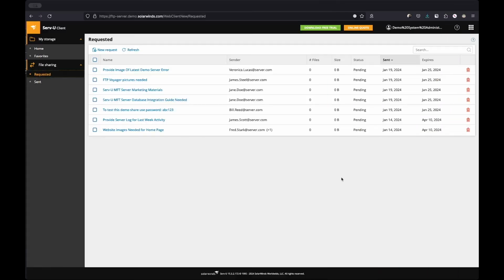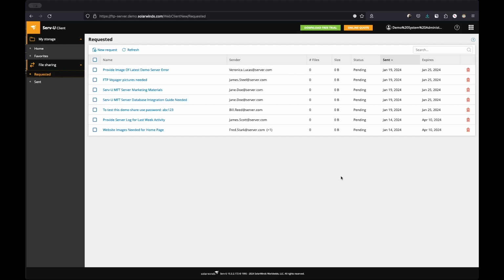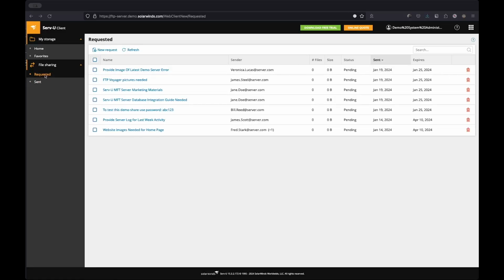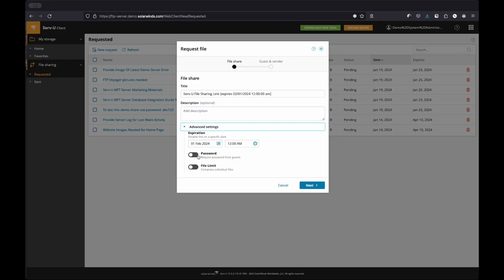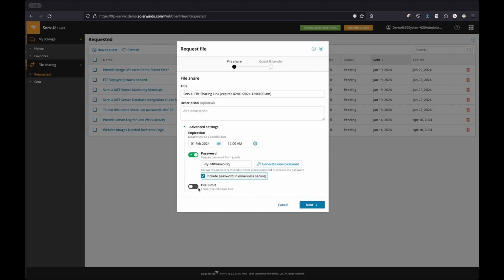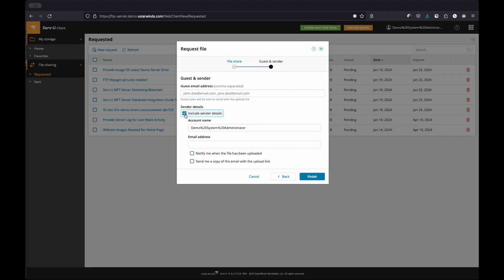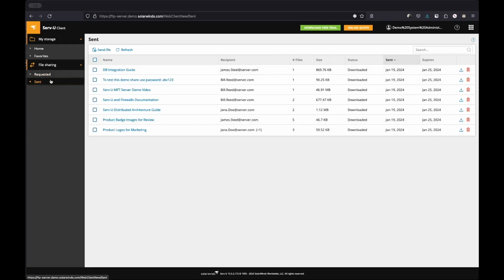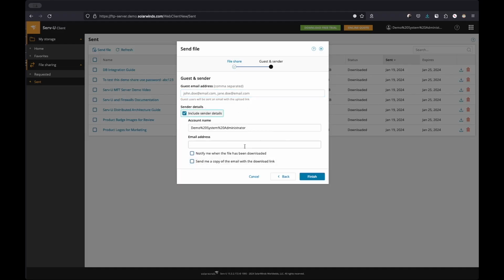Secure File Sharing with Serv-U MFT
Discover how Serv-U Managed File Transfer (MFT) enables secure, ad-hoc file sharing with external users—without the need for permanent accounts. This demo walks through file request creation, password protection, expiration settings, and notification options.